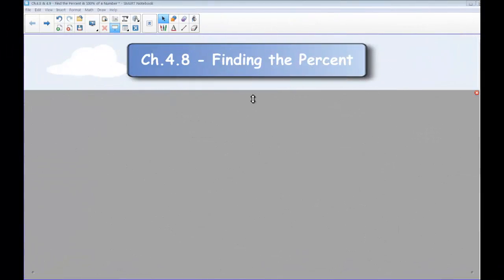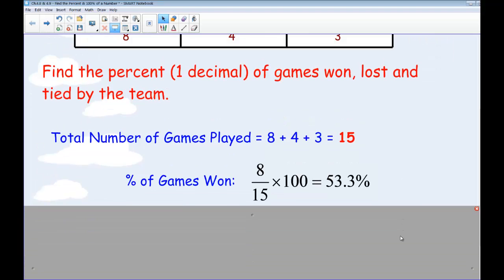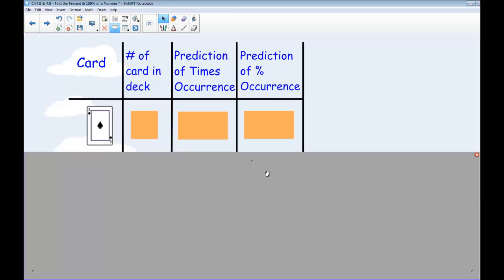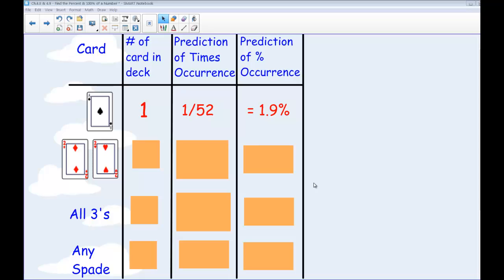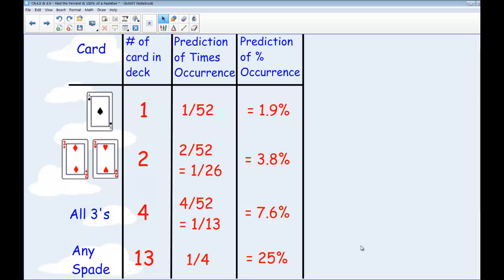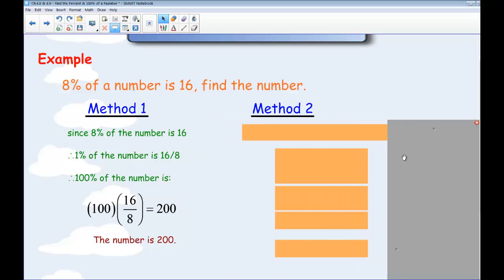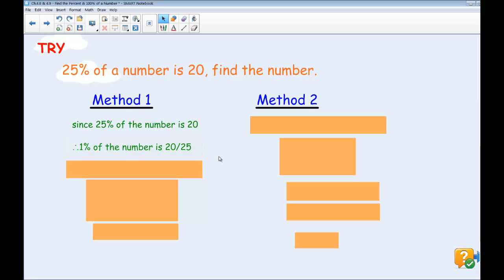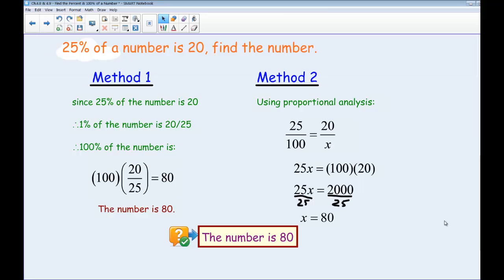Math 8 - Ch.4.8: Finding the Percent & Ch.4.9: 100% of a Number